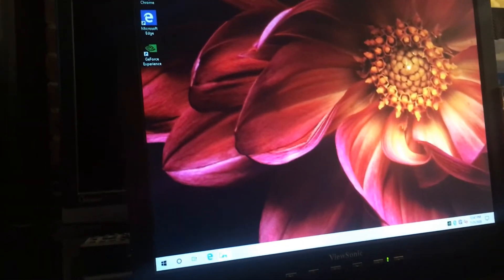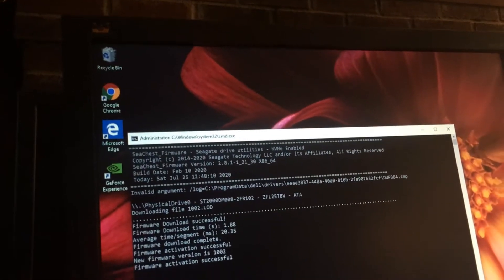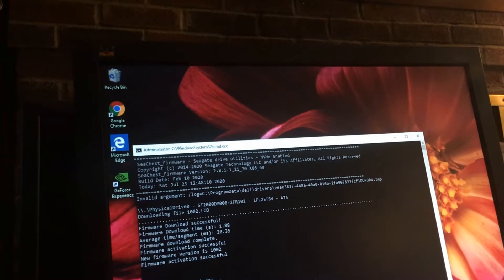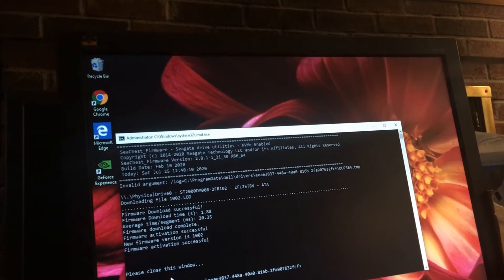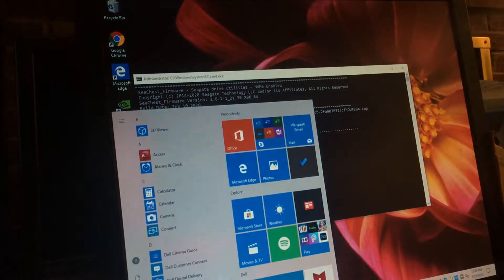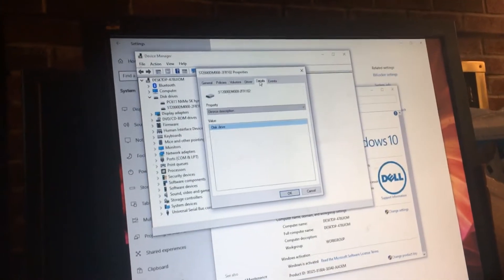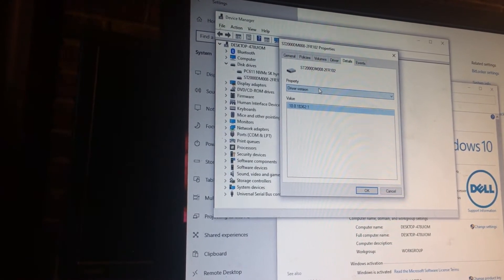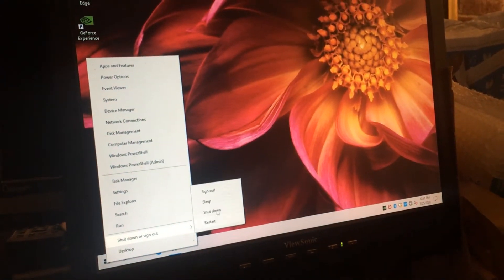Seagate Hard Drive Firmware update confirming update in Device manager, forcing revision update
Bob Spurloc
spurlock